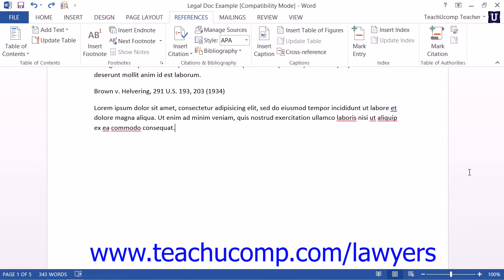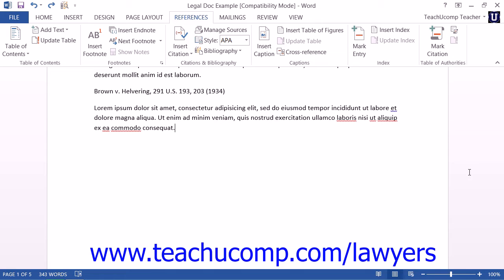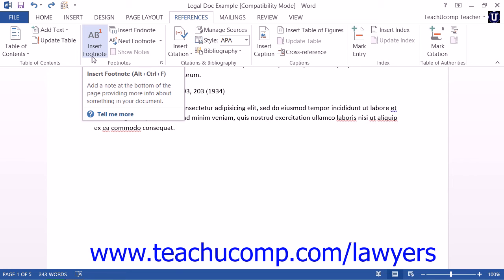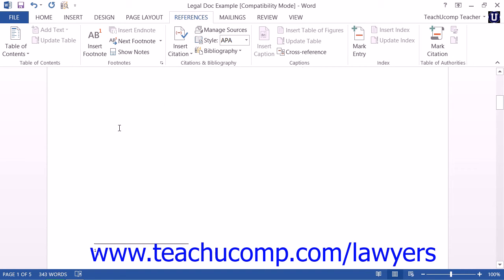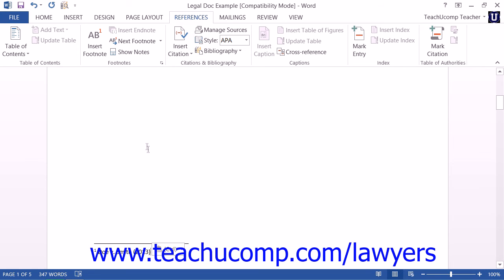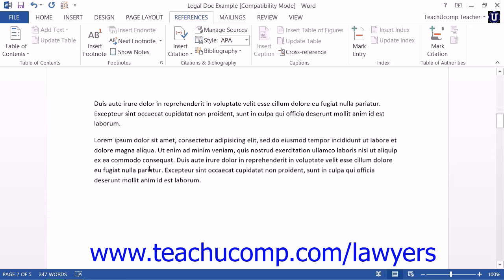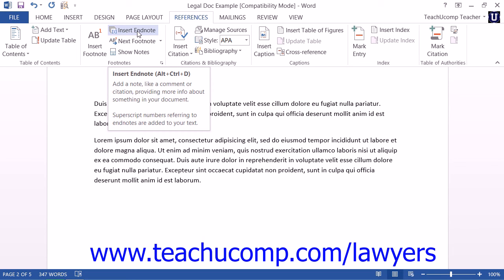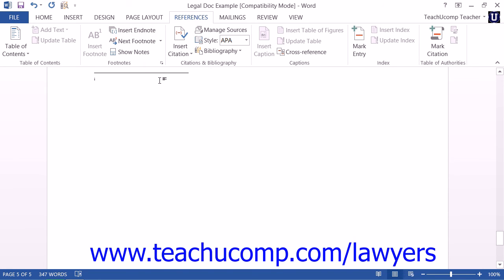Microsoft Word 2013 Training for Lawyers: Inserting Footnotes and Endnotes, Tutorial Lesson 26.4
Learn about Inserting Footnotes and Endnotes in Microsoft Word for Lawyers Visit us today!